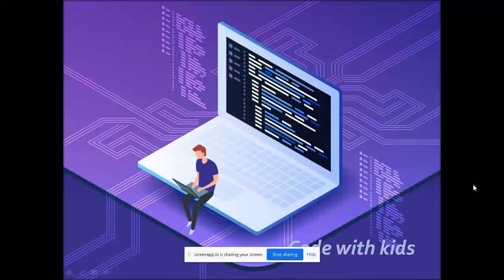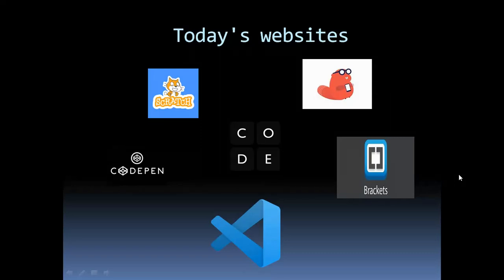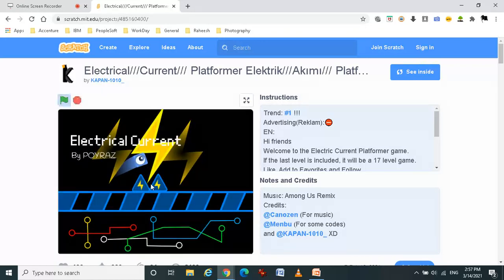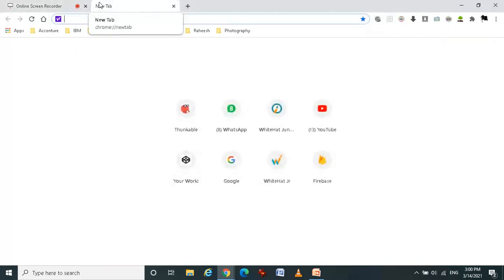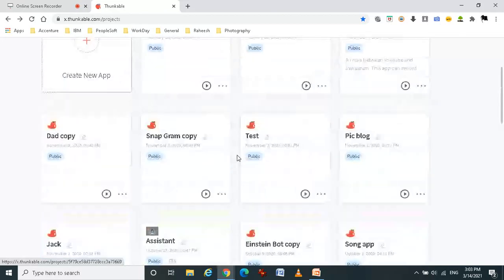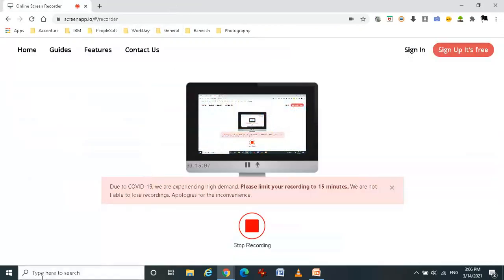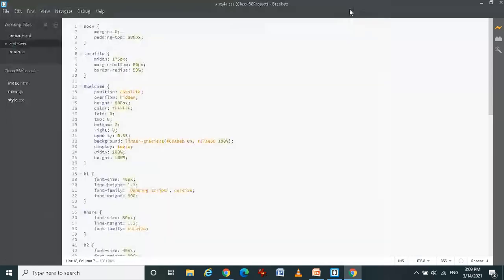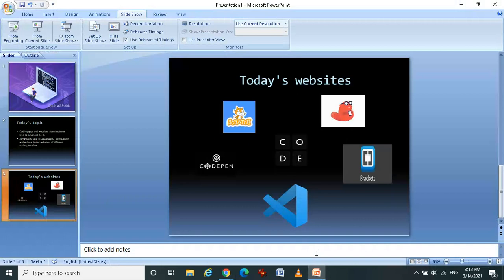A brief about all the popular coding apps and websites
In this video, you will be clear with all coding apps and websites from blockley to original coding.